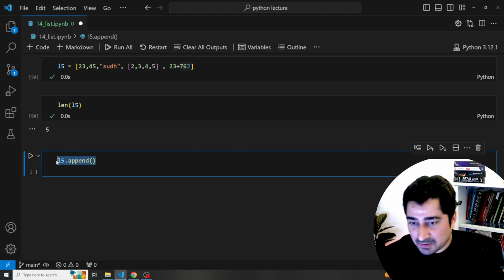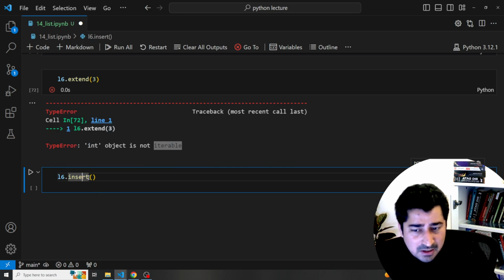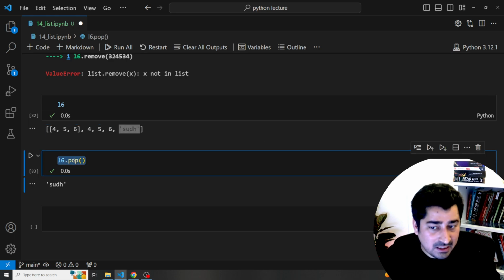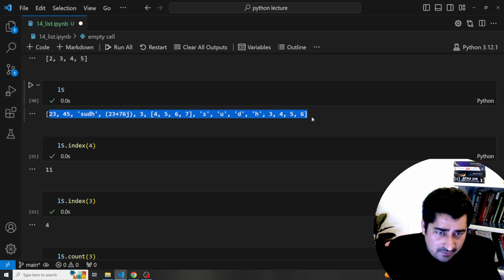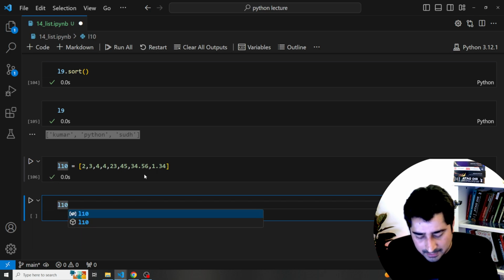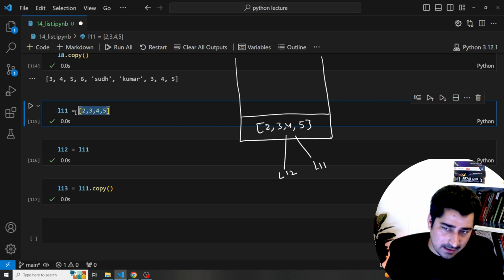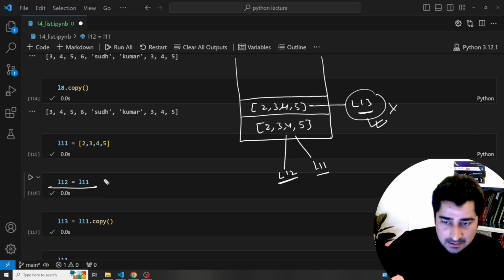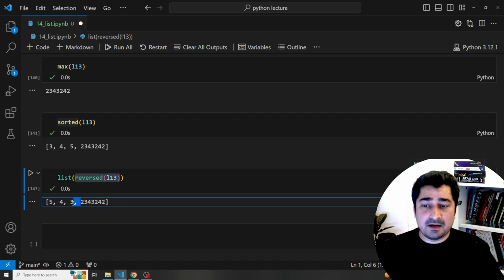#18 Python Lecture | List in python | Part 2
Dive deep into the world of Python lists in this comprehensive lecture where we unravel the mysteries behind the functions: Append, Extend, and Insert. I'll guide you through each function's practical implementation, ensuring you grasp the subtle differences and powerful capabilities they bring to Python programming. We'll also explore additional list manipulations such as Remove, Pop, Index, Count, Sort, and many more, discussed in very very detail. This video is a treasure trove for anyone looking to master Python lists and enhance their coding efficiency with these inbuilt functions. Whether you're a beginner eager to solidify your Python foundations or an intermediate programmer aiming to refine your skills, this lecture has something valuable for everyone. Don't miss out on the practical demonstrations that bring these concepts to life, making learning both engaging and effective.

Remember, mastering Python starts with understanding its core building blocks, and this lecture is designed to bolster your knowledge base and coding confidence. Keep exploring, keep coding, and let's make your Python journey a remarkable one. Thank you for joining me in this lecture, and I look forward to seeing you in the next chapter of our Python programming series.

CHAPTERS:
0:00 - List Part 2
0:10 - Python list.append Method
1:08 - Python list.extend Usage
4:08 - Python list.insert Function
7:11 - Python list.remove Method
8:48 - Using list.pop in Python
11:48 - Understanding list index
13:21 - Counting with list.count
14:16 - Sorting Lists with list.sort
19:14 - Reversing Lists with list.reverse
20:32 - Copying Lists in Python
21:18 - Comparing Shallow vs Deep Copy
29:03 - List Functions: Sum, Min, Max, Sorted, Reversed
32:49 - Summary of Python List Methods
33:45 - Tips to Avoid Copy-Paste in Coding
35:35 - Learning Programming Made Easy
37:18 - Thank You